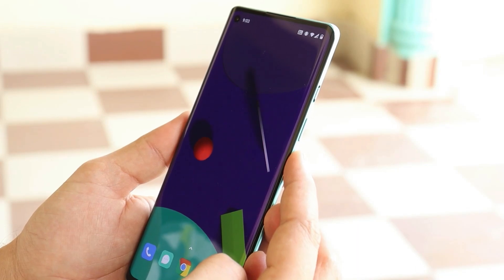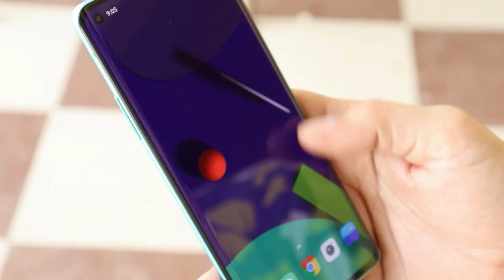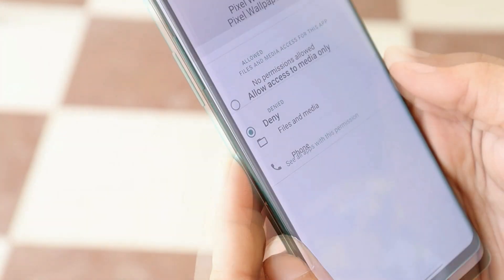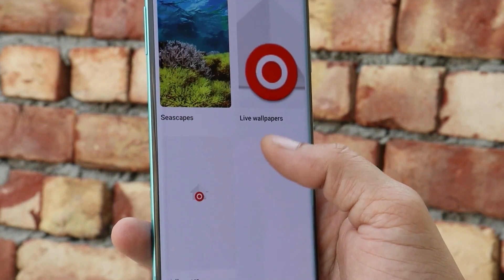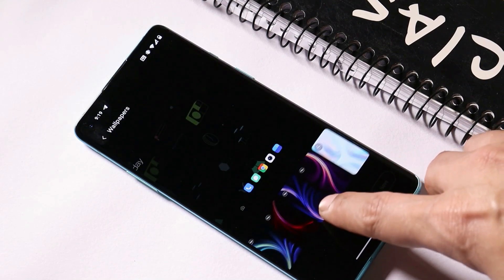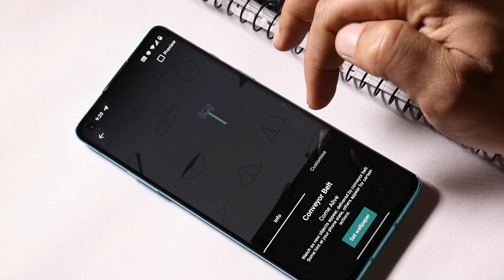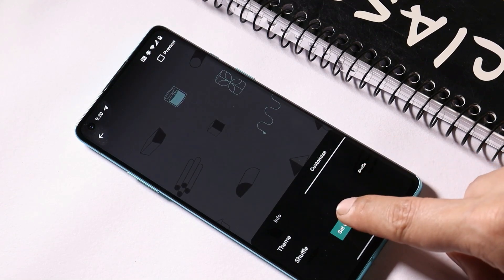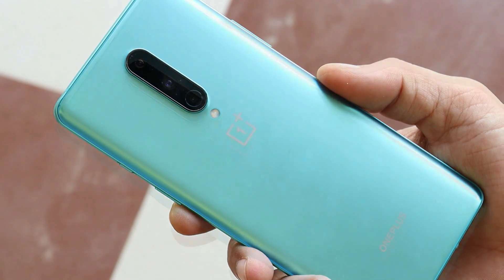Get PIXEL 5 hidden Conveyor Belt live wallpaper on any Oneplus device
XDA Recognized Developer Pranav Pandey also managed to port the two new live wallpapers for all Android phones. Pixel 5’s live wallpapers also had a third hidden live wallpaper called Conveyor Belt that wasn’t fully implemented.

Oneplus NORD Snapdragon 765G vs Oneplus 6T Snapdragon 845 SPEED TEST | Should you upgrade to NORD??